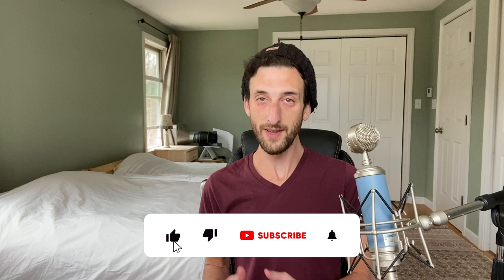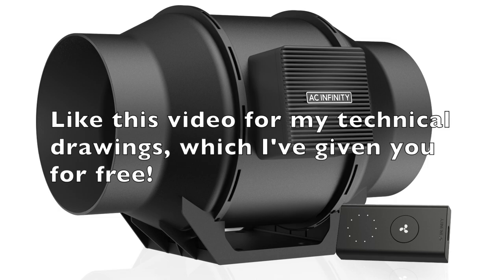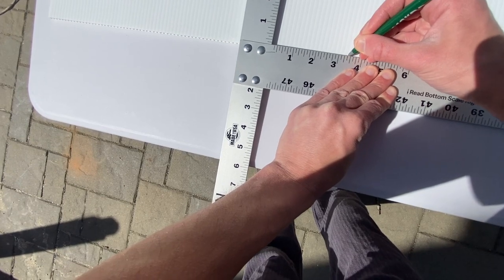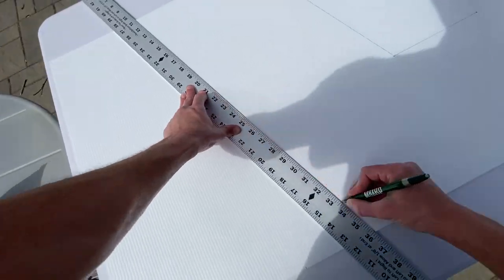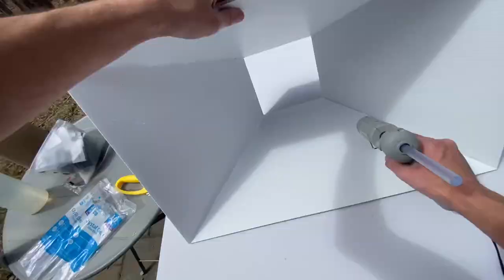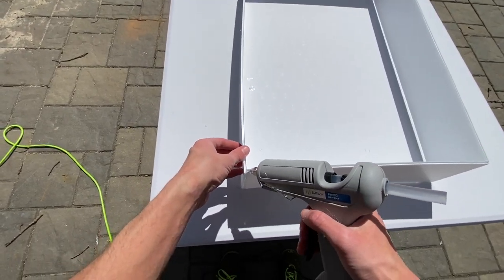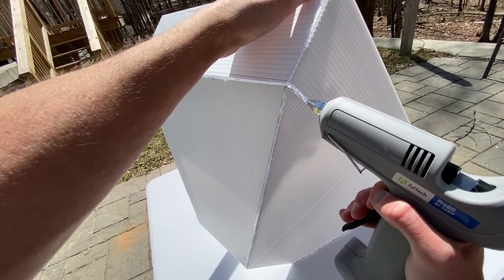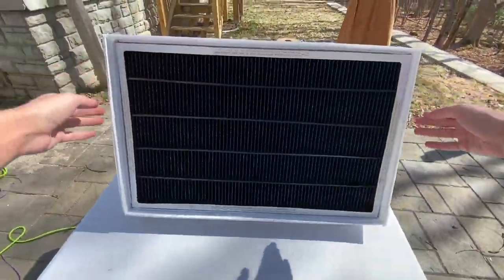How to make the best DIY fresh air system on YouTube (great for apartments!)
This video will feature a step-by-step fresh air intake system build. I’ll also show you my technical drawings for multiple designs of different sizes, complete with all the measurements you’ll need to build your own DIY ventilation system.

These systems are best suited for those with a limited budget or those who can’t significantly alter their living space for whatever reason. Maybe you’re renting and your landlord doesn’t feel like spending thousands of dollars on a proper ventilation system. Maybe you live in the city and your outdoor air is particularly polluted.

I’ve been loving how much my designs improve my indoor air quality, and I know you will too!

-Intro: 0:00
-What are my fresh air systems? 0:28
-My technical drawings: 1:41
-The limitations of my systems: 3:23
-Materials list: 4:53
-BUILD VIDEO: 4:57
-The finished products: 17:56
-Performance data: 19:32

*Necessary materials and tools (should cost $200-300 total):*
-Pen or pencil
-4 mm coroplast sheets
-48" drywall T-square
-Utility knife
-X-ACTO knife
-Hot glue gun
-Hot glue
-Lennox Healthy Climate MERV-16 filter
-2 pack of Filtrete 14x14 MERV 13 filters (I now recommend using a 1" thick filtrete instead of 4" thick filterbuy because filtrete has been shown to be superior even when thinner)
-AC infinity CLOUDLINE LITE A6 fan
-AC infinity CLOUDLINE LITE A4 fan

Optional but sometimes useful:
-Coroclaw (For cutting coroplast, convenient but not necessary. Can just use utility knife)
-Short period repeat cycle timer (outlet)
-Non-toxic weatherstripping foam or tape